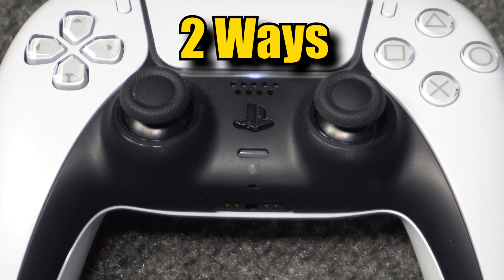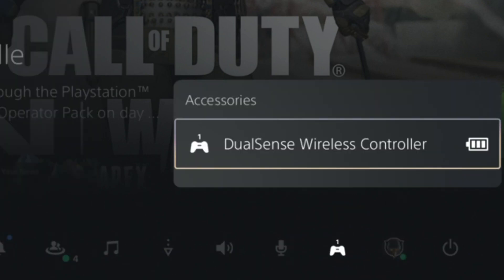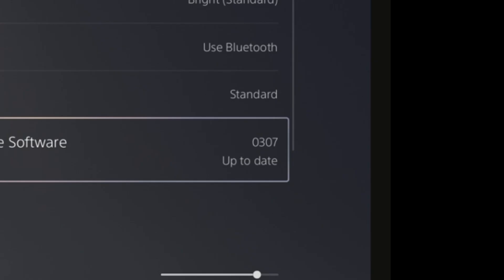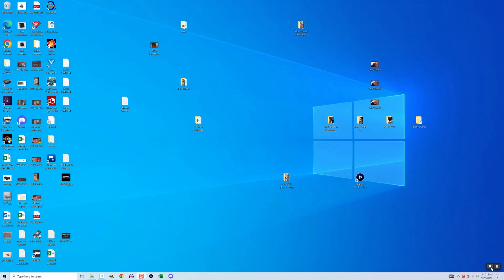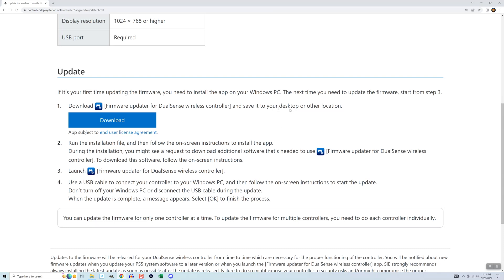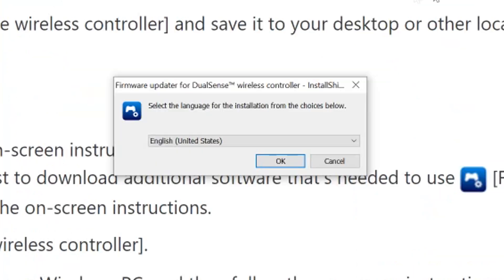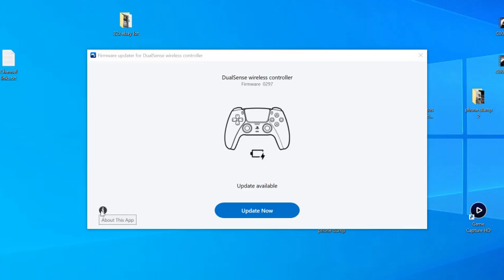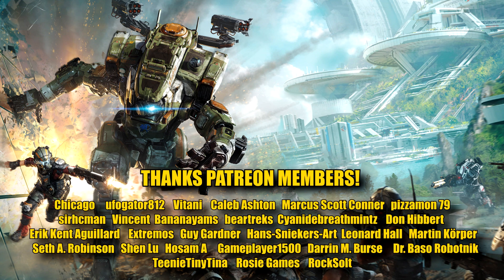Two Ways to Update the Firmware on a PS5 DualSense Controller (Including with a PC)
In this quick tutorial you'll learn how to update the firmware inside your PS5 DualSense controller. The first method involves selecting the "DualSense Wireless Controller Device Software" option from the system dashboard and connecting the remote to the console using a USB-C cord. The second method involves using Sony’s "Firmware Updater for DualSense Wireless Controller Tool" on a Windows 10 or 11 PC. At this point, a MAC can't be used.

Timestamps:
00:00 Intro
00:08 Updating via PS5 Console
00:56 Updating via PC
02:03 Outro